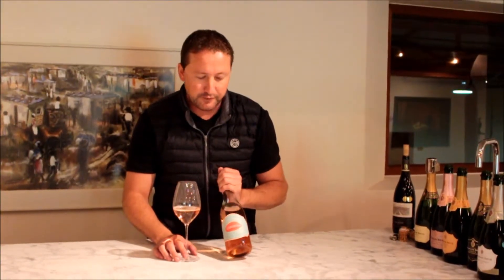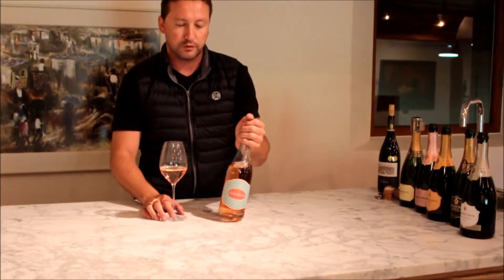Graham Beck Gorgeous Pinot Noir Chardonnay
The attractive hue – vibrant pink with a copper tinge – is especially appealing. Gorgeous delivers a richly textured taste sensation with intriguing layers that unfold delicately on the palate. This wine features spicy, mineral scented aromas of orange blossom, jasmine and pear followed by layers of mouth filling raspberry cream, grapefruit, lime and honeydew melon flavours.